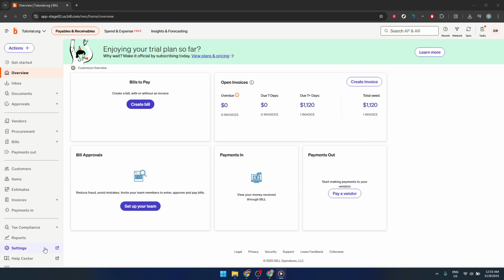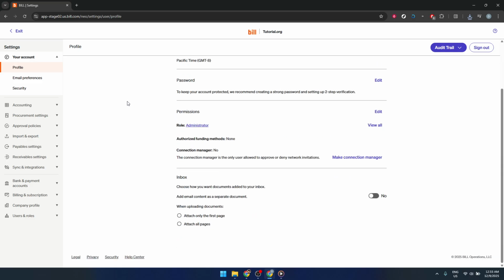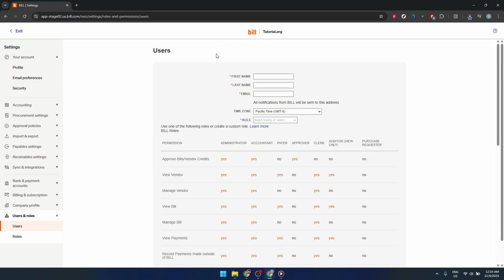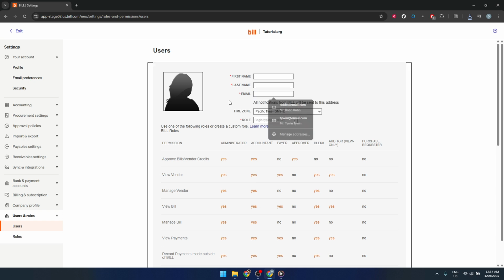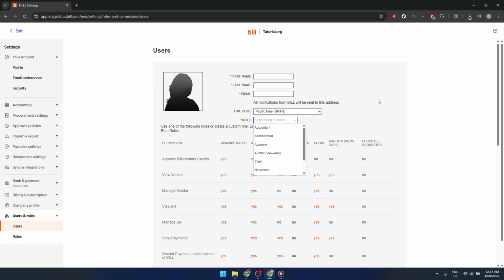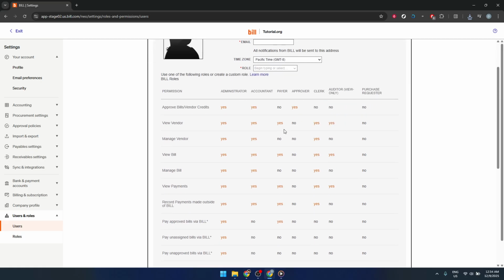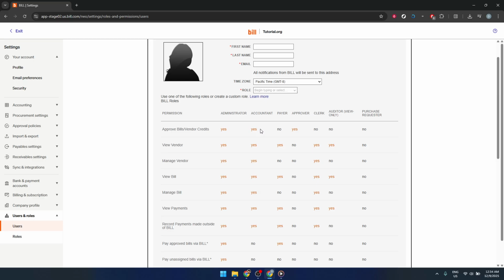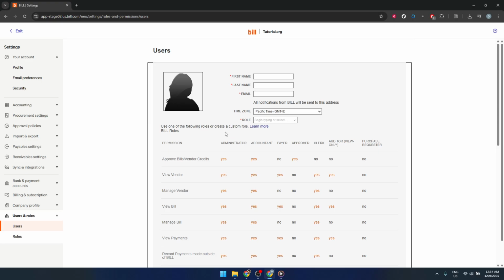How To Add User In Bill.com [2026 Guide]